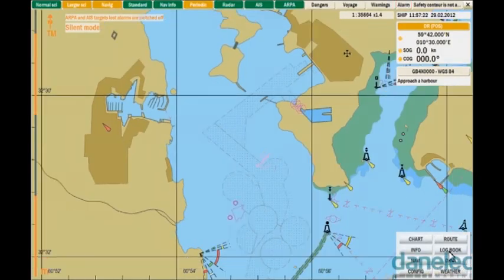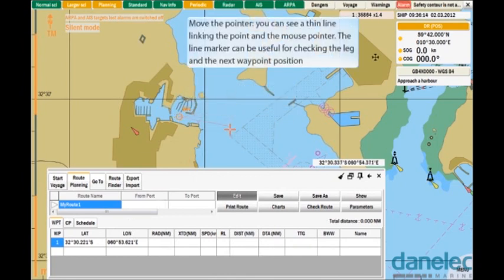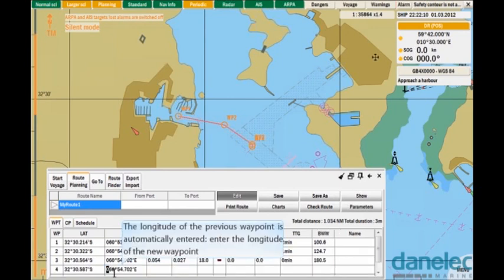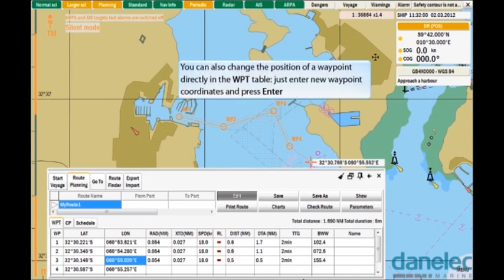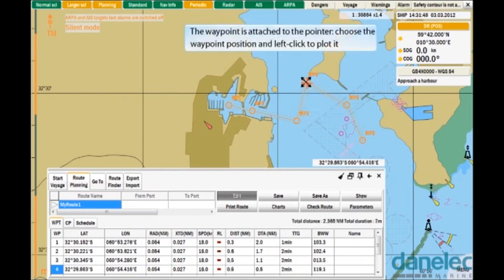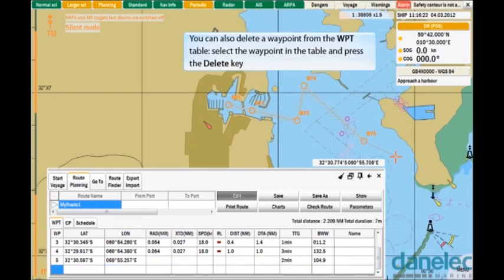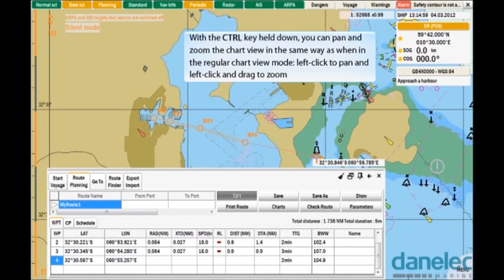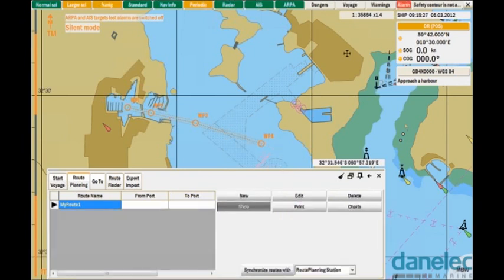Danelec Marine ECDIS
"A demonstration of how simple, intuitive and user friendly the Danelec Marine ECDIS application is. It demonstrates an example of route plotting, way point insertion, etc. Enjoy."